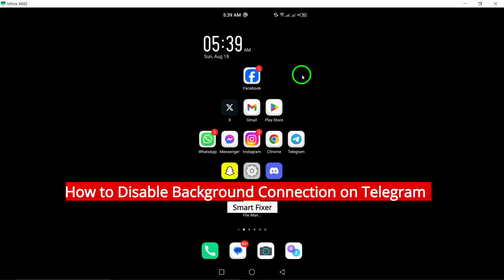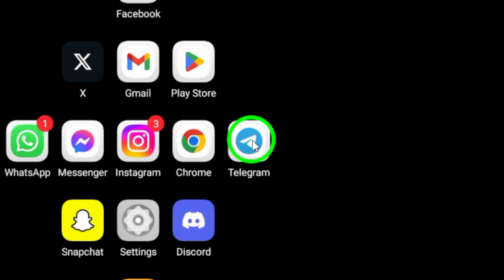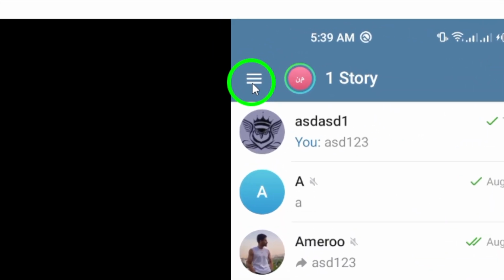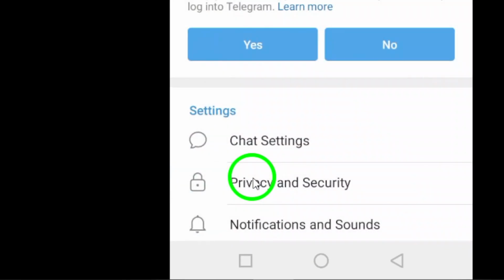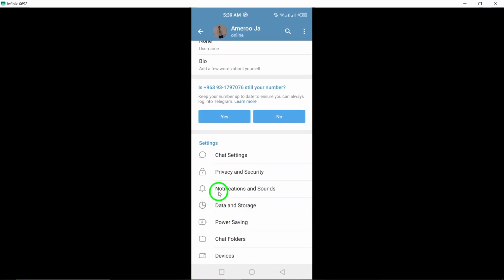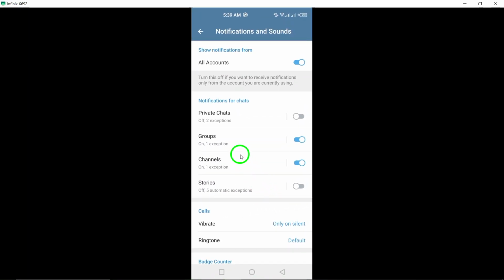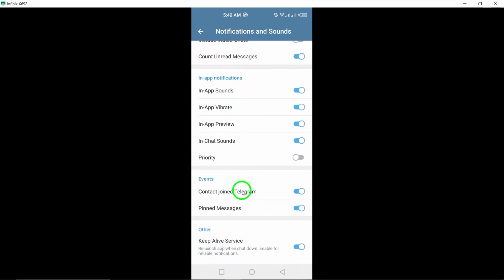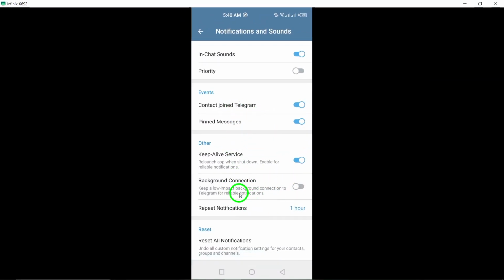How to Disable Background Connection on Telegram (Updated)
Learn how to disable background connection on Telegram with our updated guide! Following these simple steps will help you conserve battery life and improve your device's performance.

1. Open Telegram app on your android device.
2. Tap the three horizontal lines at top left.
3. Tap "Settings".
4. Tap "Notification and sounds".
5. Scroll down then turn off Background connection.

Now you can enjoy a more efficient messaging experience on Telegram!